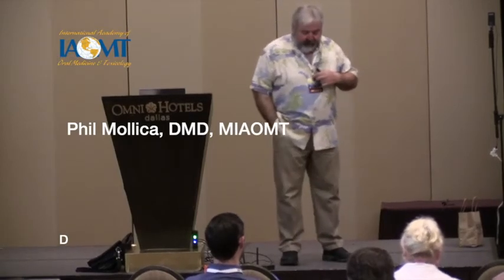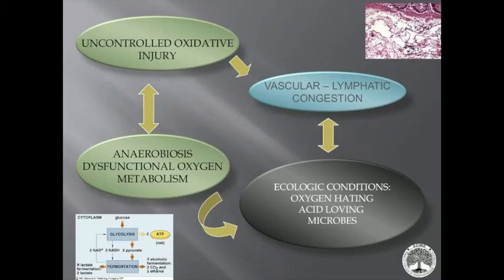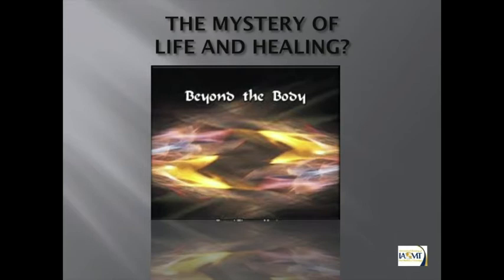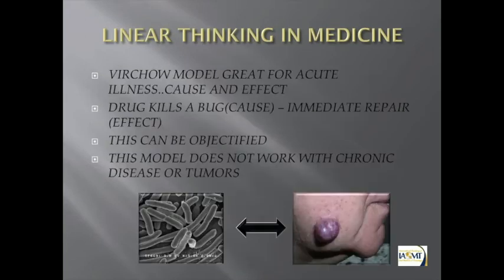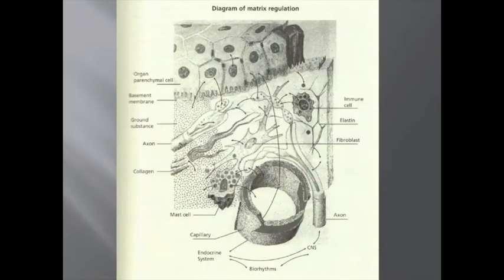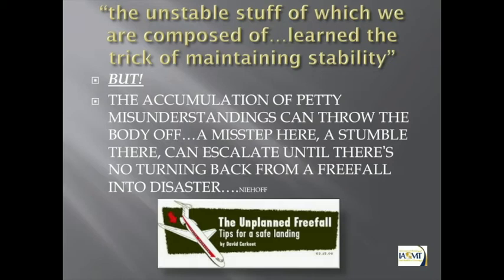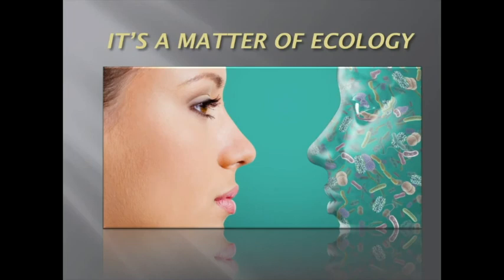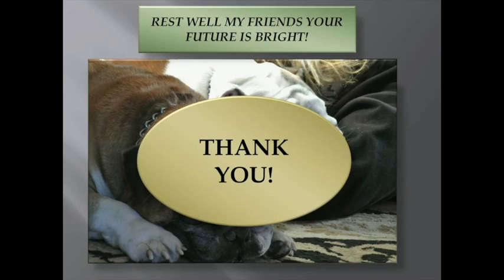Fundamentals of Biological Dentistry Course | Phil Mollica DMD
Fundamentals of Biological Dentistry Course: Foundational Concepts of Integrating Biologic, Safe and Effective Therapies into a new paradigm of dentistry | Phil Mollica, MS, DMD, NMD, MIAOMT

IAOMT Spring Conference in Dallas, TX

Philip Mollica, MS, DMD, NMD, MIAOMT, graduated from UMDNJ–New Jersey Dental School. He is Professor Emeritus from the Departments of Dentistry and Integrative Medicine at Capital University of Integrative Medicine, Washington, D.C.

Dr. Mollica was chairman of the Institutional Review Board at CUIM. He now chairs the IRB for the
American College of Integrative Medicine and Dentistry, lectures for a variety of Ozone Therapy
Associations around the world, is Vice President of the AAO, and holds Ozone Therapy in Dentistry
courses 25 to 30 times per year. He also is the director at Wellville Institute for Advanced Oxygen
Studies. He has a private practice in Saddle Brook, N.J.

should not be interpreted as such. If you seek medical advice, please consult with a health care
professional. Also, the information in this video represents the thoughts of the individual
speaker/s, and the views expressed in this interview do not necessarily reflect the views of the
IAOMT, its individual members, its Executive Committee, its Scientific Advisory Council, its